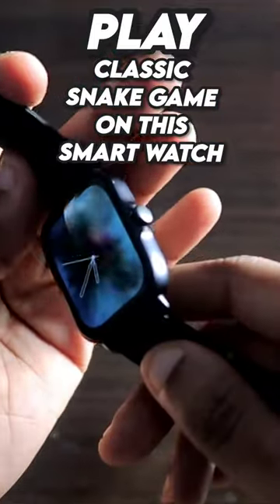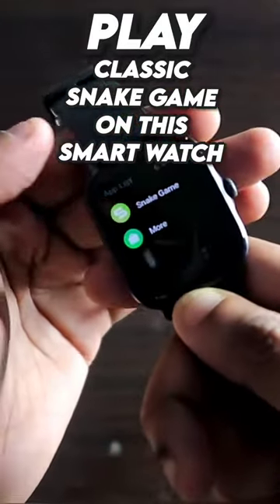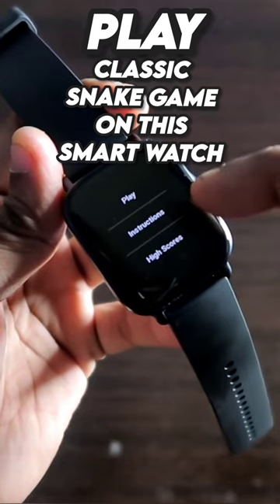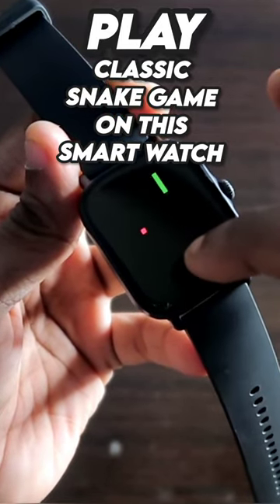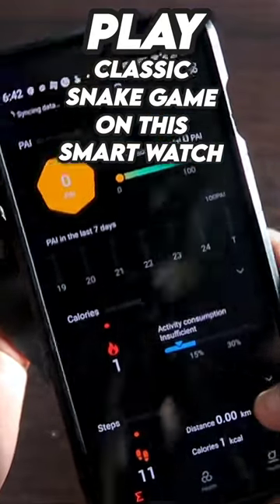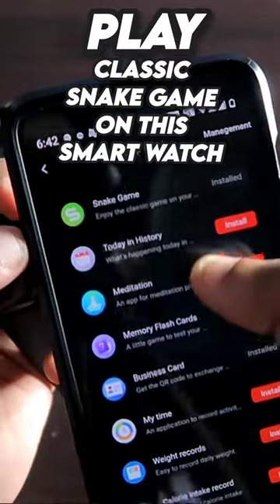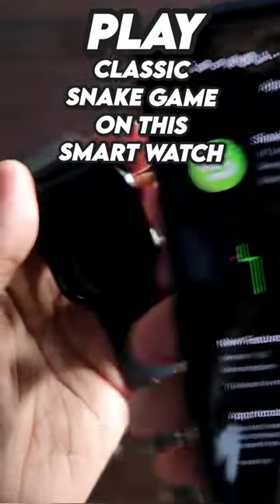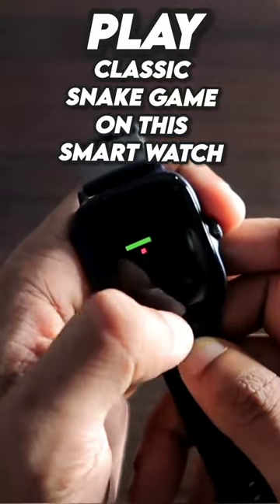Play Retro Snake Game on your Smart Watch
Hey guys in this video I am discussing that you can play Snake game on your Amazfit Gts 3 Smartwatch.